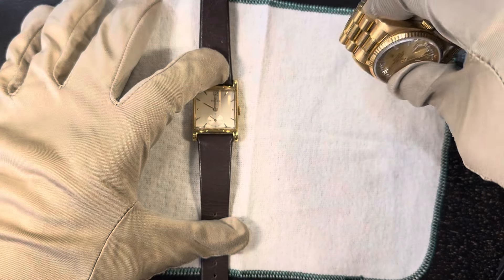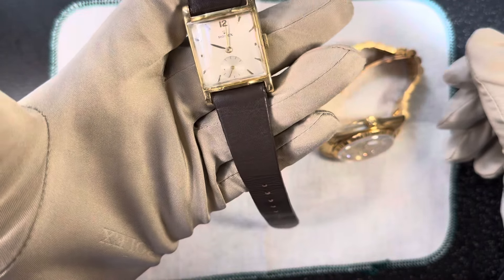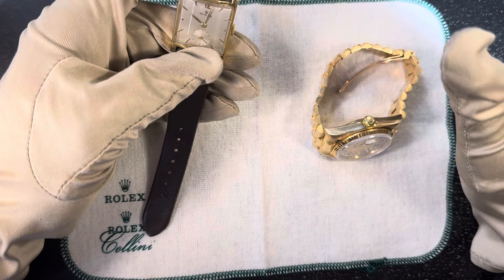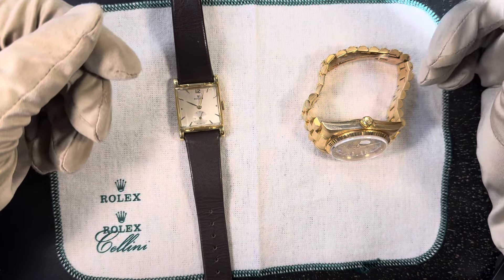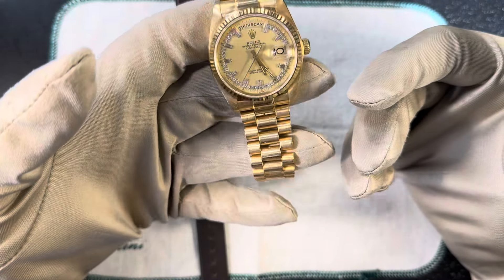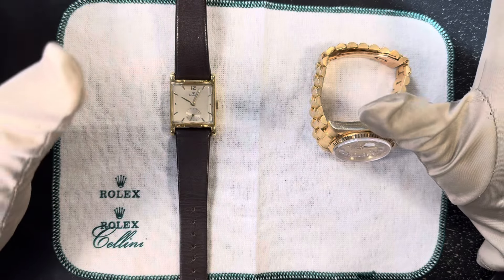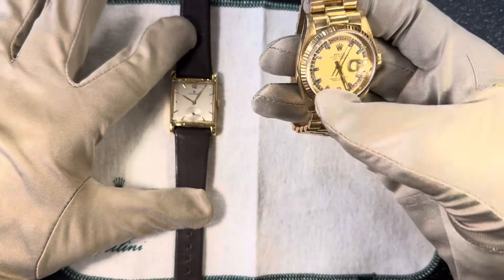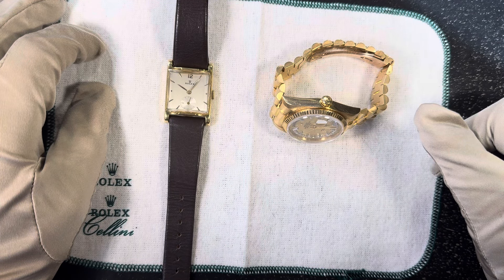Do Not Buy A Rolex 1908! Before Watching This